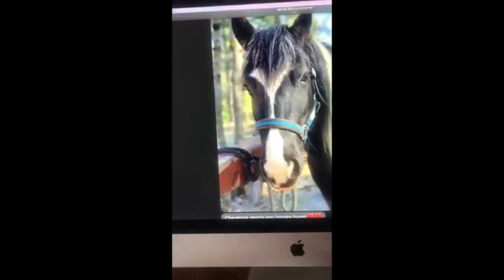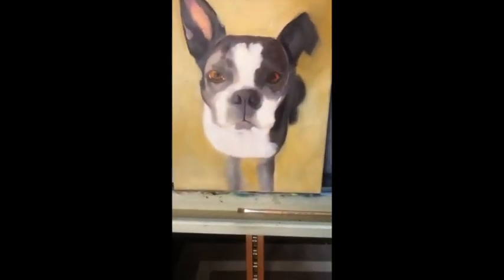How to see values on still life and on photos.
This is an edited version of my live classes on Facebook every Tuesday night. You can signup to my newsletter on my website to receive reminders.

Here I talk about the importance of values on a painting, how to see them and we review all 5. I also show the underpainting of a black and white horse and dog.

If you want to learn more I have online classes.

Virginia